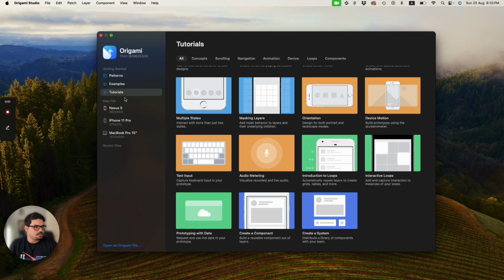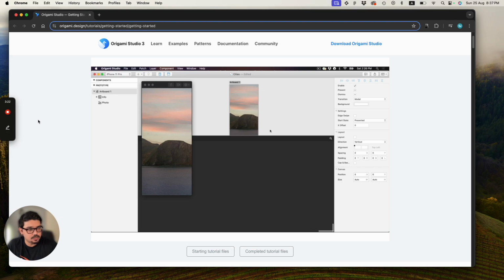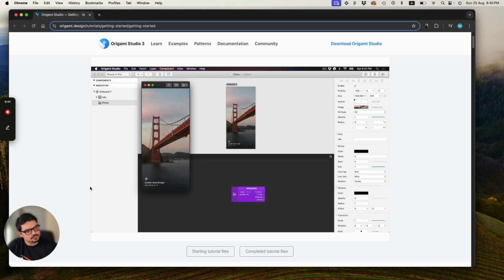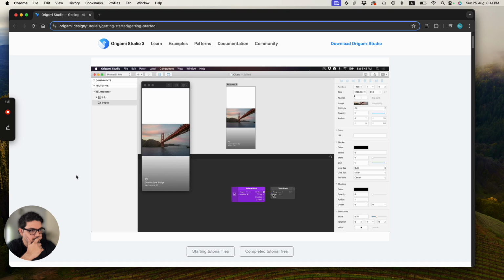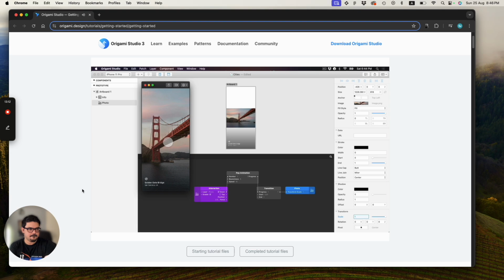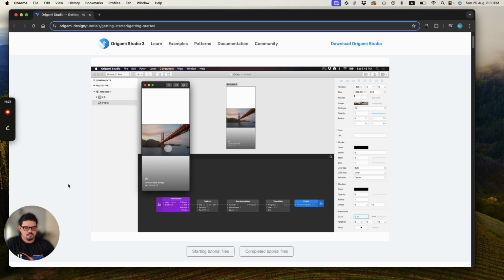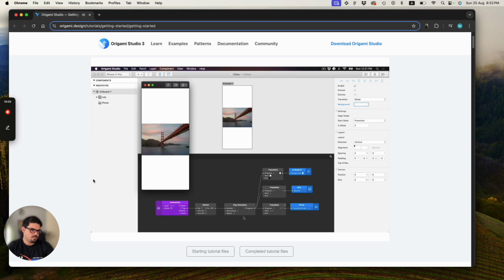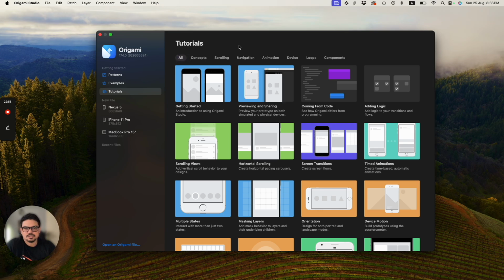Blind dive in to Origami Studio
Here's a blind dive exploring Origami Studio, a prototyping tool made famous by Meta (Facebook)